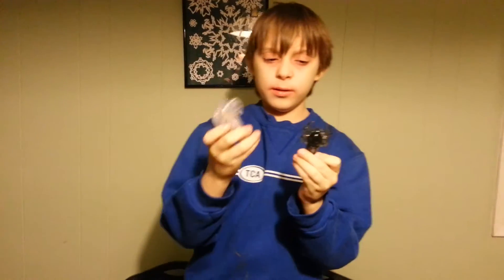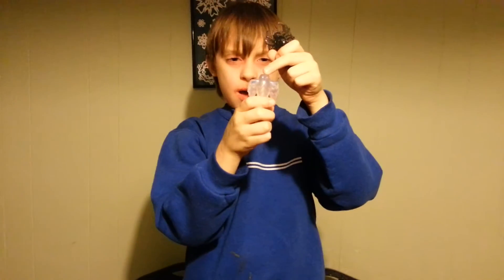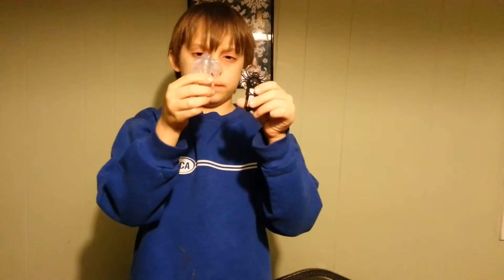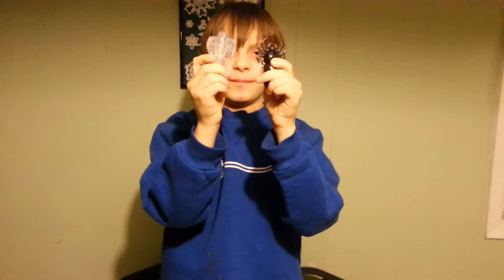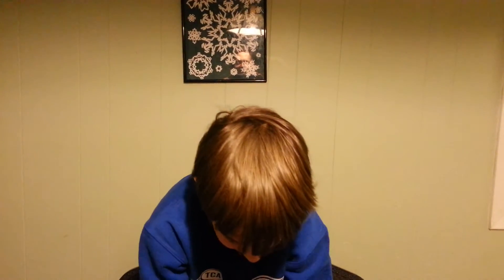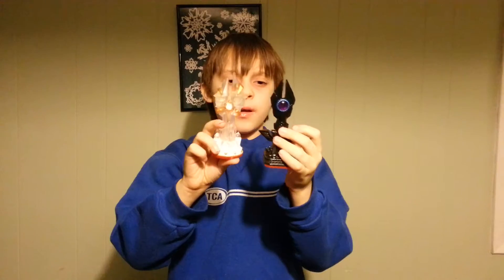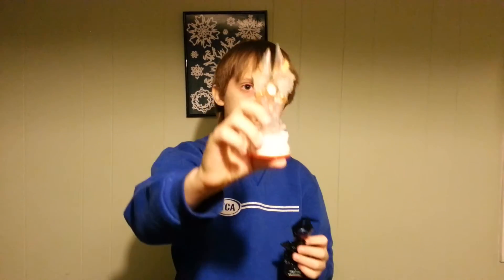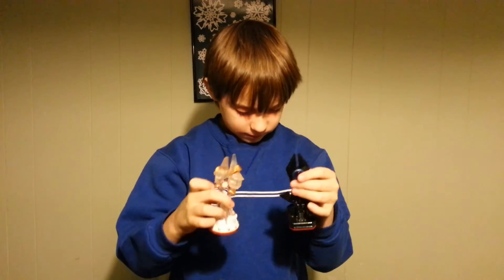Garibay - Skylanders Midnight Museum